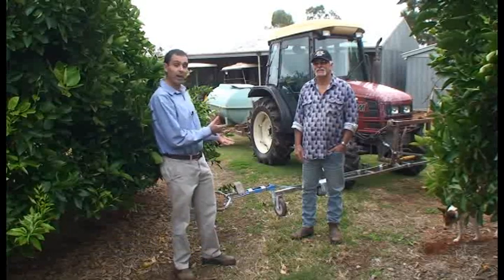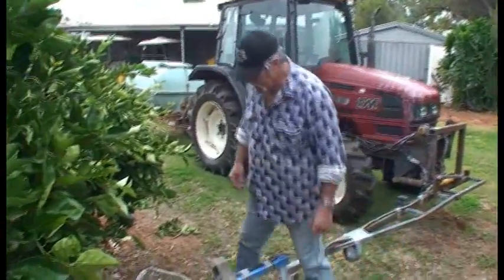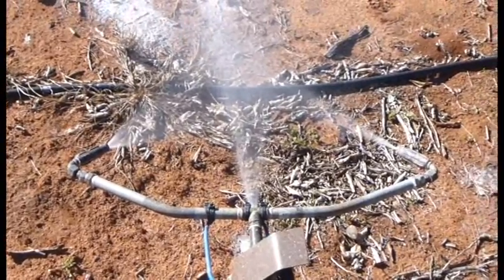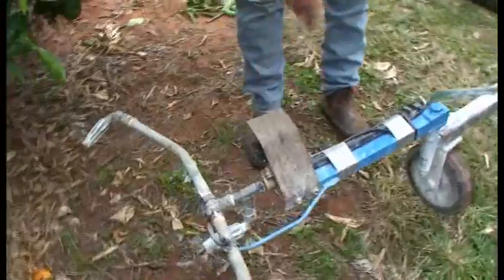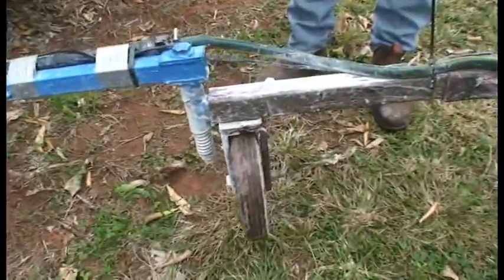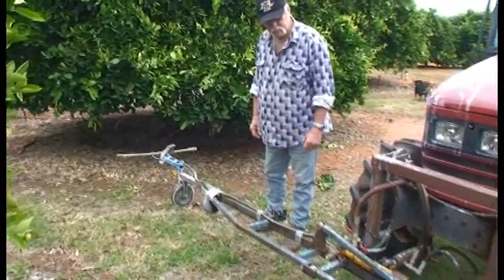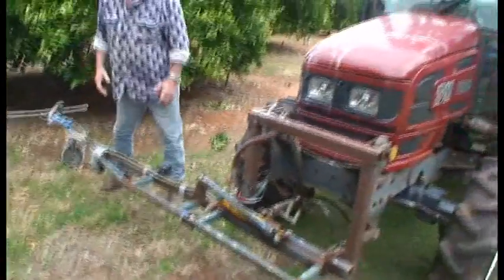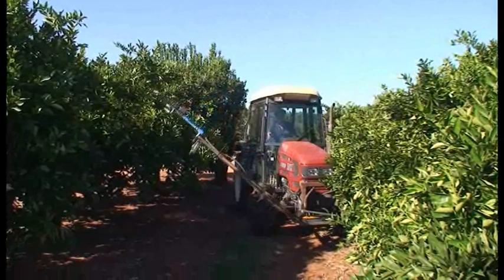Shane Smythe custom trunk band spraying machine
Shane Smythe demonstrates his own custom built trunk band sprayer. Get idea on how to build your own sprayer.